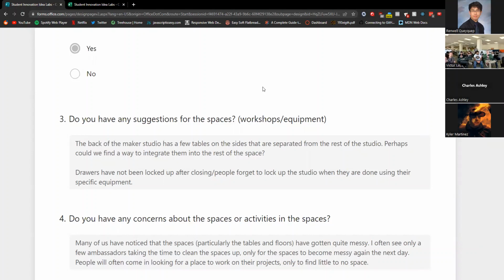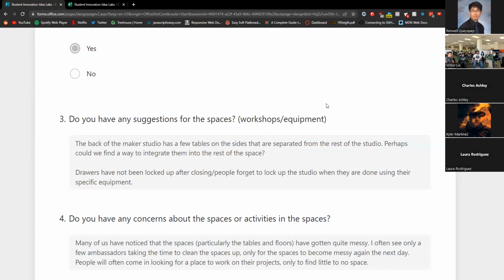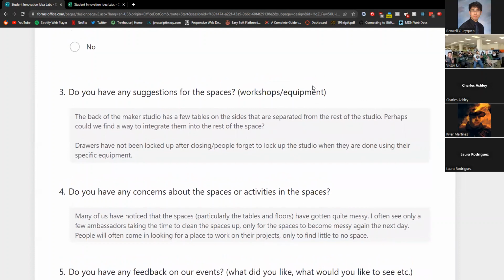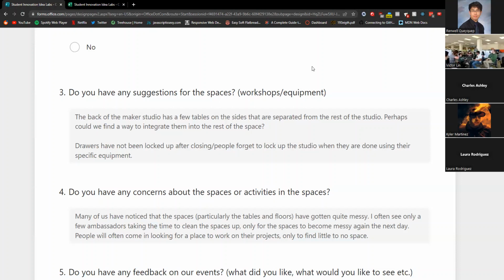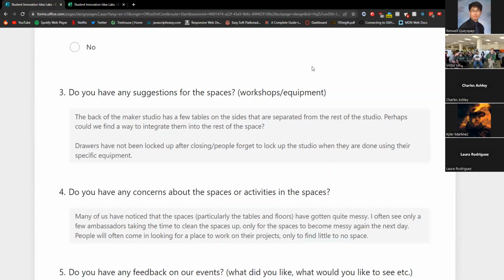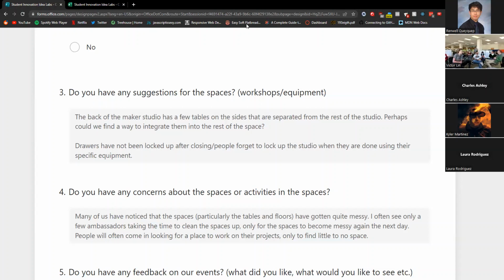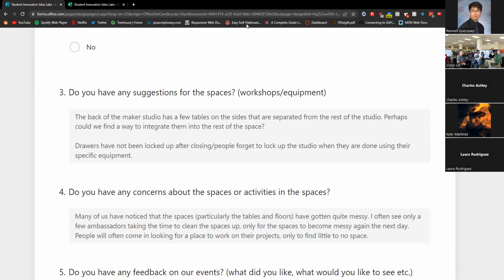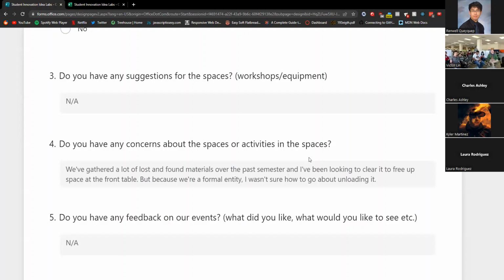CPP SIIL Ambassador Meeting 3/28/23 Edit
4th Ambassador Meeting in SIIL history, 2-3pm at the Maker Studio
(Audio wasn't optimal this time)

0:00:00 Prepare for Briefing
0:00:30 Explanatory Introduction
0:00:45 Bring on the Feedback Forms
0:01:47 Feedback Form 5? Equipment ideas? A small loom?
0:02:10 Feedback Form 6
0:04:12 Makerspace Layout?
0:04:32 The Dremel laser wall
0:05:46 Add couches to for Ambassadors to study at?
0:06:27 Drawers should be closed and locked after hours, after everyone leaves
0:06:51 Where is the box of 3D printing hex keys/allen wrenches?
0:07:45 Return items to where they belong
0:08:55 Key code... Security issue?
0:12:33 Use Post-it notes to notify that you'll be back, you just had to leave
0:12:42 Use the labelmaker to label your items
0:12:57 lol
0:13:08 Floor hygiene issue
0:14:14 We had visitors looking at 3D printers
0:14:55 Get a Roomba?
0:16:05 3D printing services elsewhere
0:17:00 Reading input from zoom meeting participants
0:17:25 A scrap bin for fabric?
0:19:31 We need a better vacuum cleaner
0:20:28 Where should filaments rolls go?
0:23:17 Have them write their discord usernames so we can notify them later
0:26:35 Chase suggests 3D printing a trash can for iLab
0:28:00 Technical issue (projection disconnected)
0:29:06 People's filament in the moisture cabinet
0:30:55 Alumni filament becomes ours if not taken back, test print special filaments
0:31:01 We got a tall trash can
0:31:58 Lost and found? That wasn't me
0:32:31 Thrift shop idea
0:33:20 Lost Bronco ID
0:34:16 Bigger box for lost and found
0:34:24 Remember your umbrella
0:36:50 Arrange a place for messier activities
0:37:54 More access to power?
0:38:25 Union-based consequences to ceiling add-ons
0:39:00 Benji's wooden ceiling dolly idea, once drawn on whiteboard
0:40:23 A multi-feature "Swiss army" ceiling dolly
0:43:30 Floor extension cords tripping hazard?
0:43:48 Wires above or below?
0:43:53 Some big plans are likelier for next semester
0:44:22 An artsy looking bridge/contraption for power utilities?
0:44:50 Library Staff may not like nearly anything too exploratory/creative
0:45:10 Hand signs from ceiling? Avoid blocking the alarm
0:45:35 Bridge idea nice, brand it as Maker Studio
0:47:50 Rethinking 3D Printer cabinets?
0:48:11 Library does offer signage options to explore
0:49:11 Truss/wire bridge add-on?
0:49:35 Giving Day id April 19th and 20th
0:51:56 Ambassador-Staff bonding events
0:52:56 Planning events is hard but together we try, let the SIIL team know